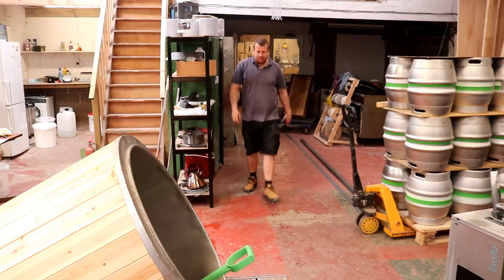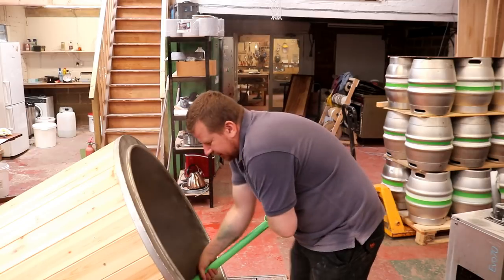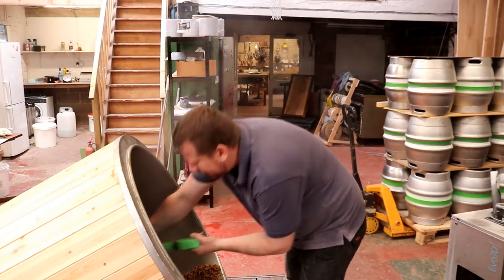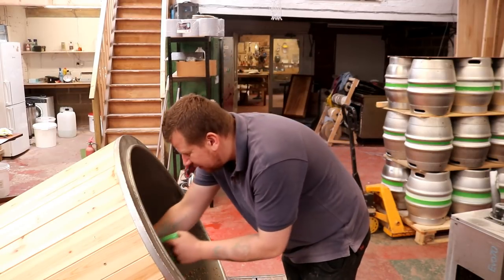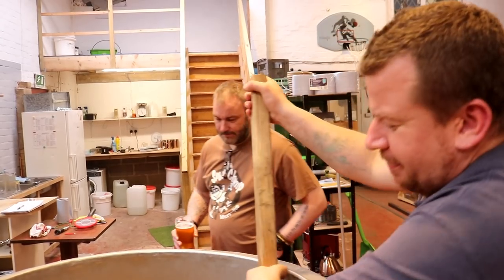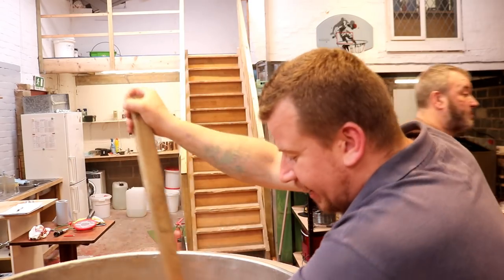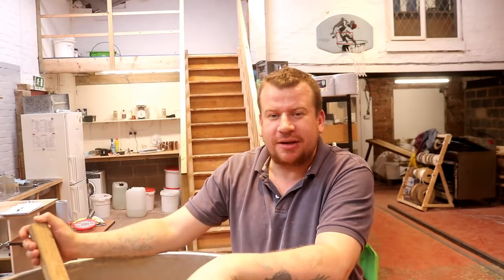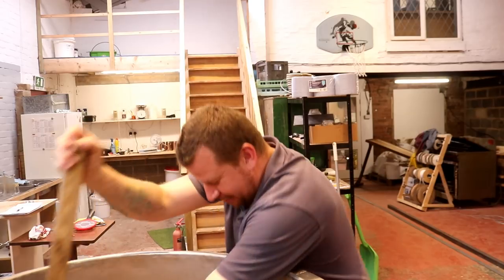TRIPPEL BREW DAY